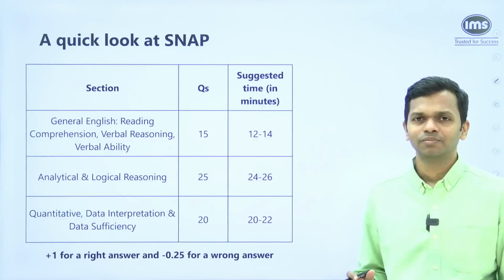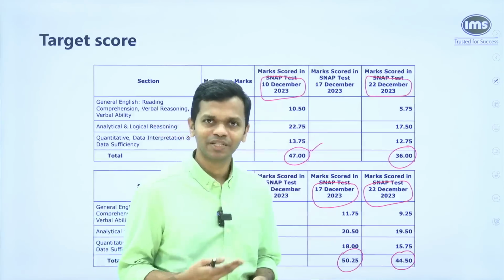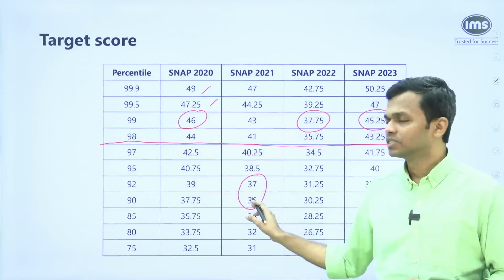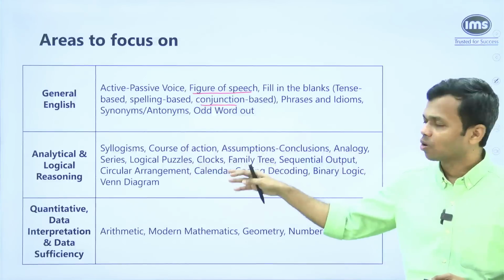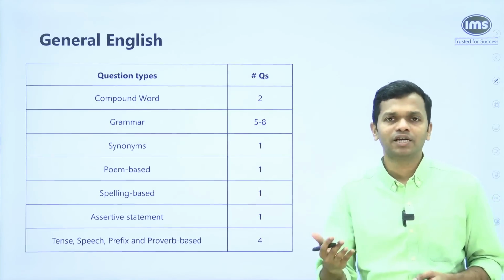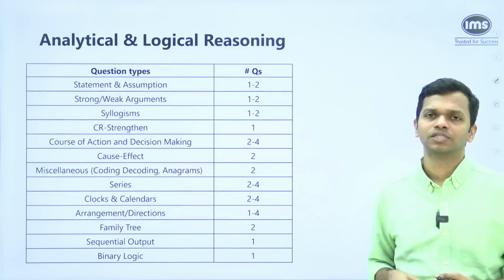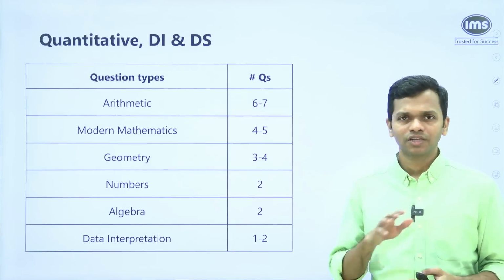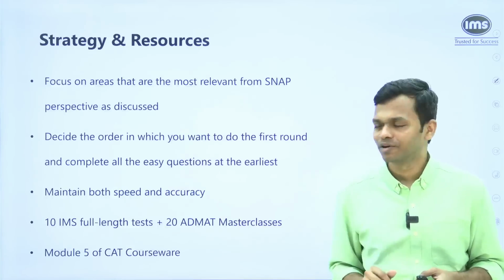How to Crack SNAP 2024? Strategy, Cut-offs, Score vs Percentile | Prasad Sawant, SNAP 99.97%iler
📚 Ace SNAP 2025 with expert preparation strategies! Learn tips, study plans, and techniques to boost your scores.